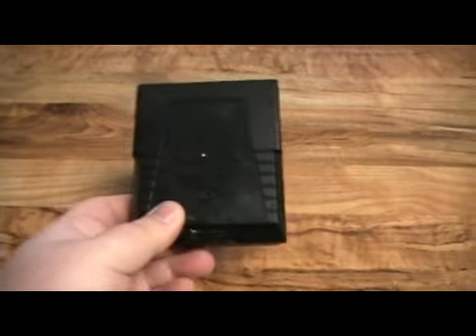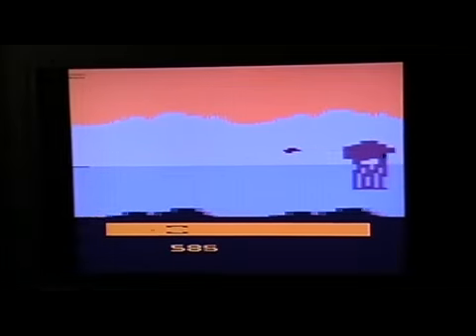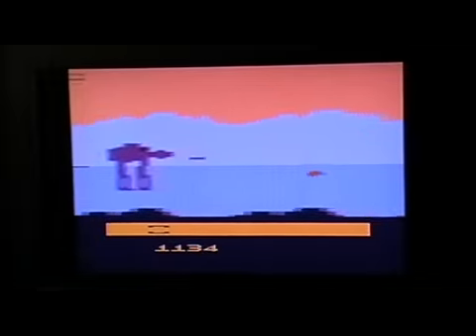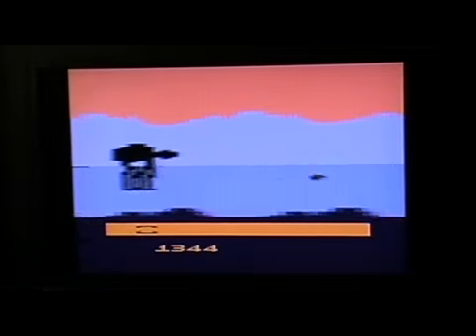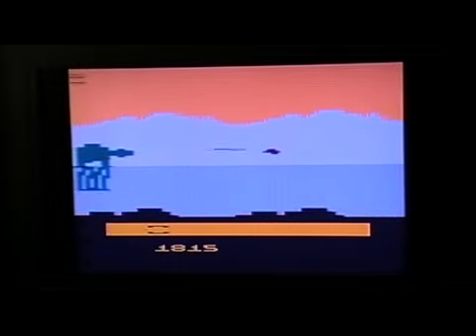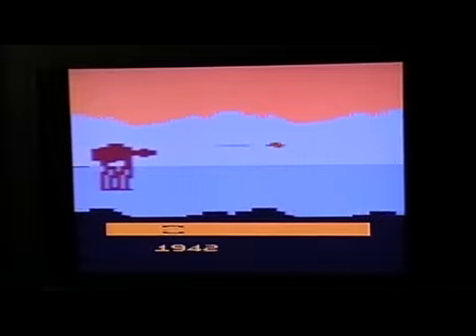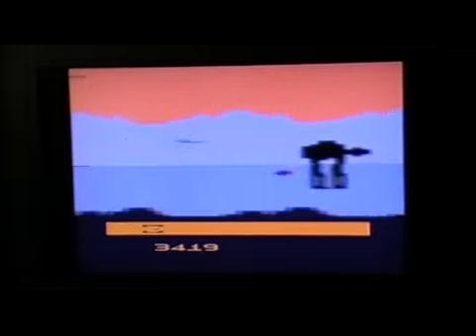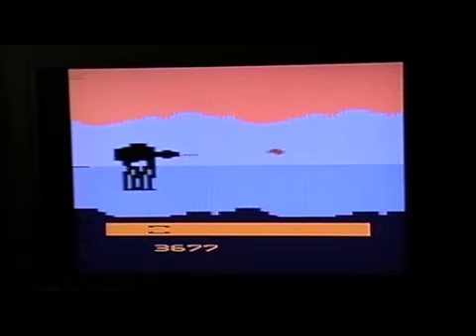Classic Game Center - The Empire Strikes Back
The Classic Game Center reviews The Empire Strikes Back for the Atari 2600. The Classic Game Center hopes to bring a love and awareness of classic games to younger people...because games don't need to be in 3D to be fun!